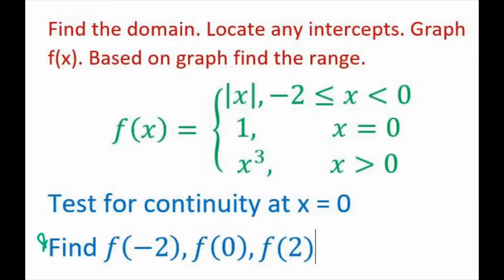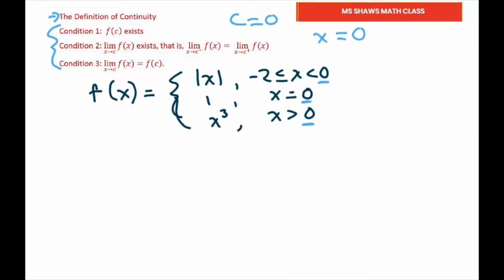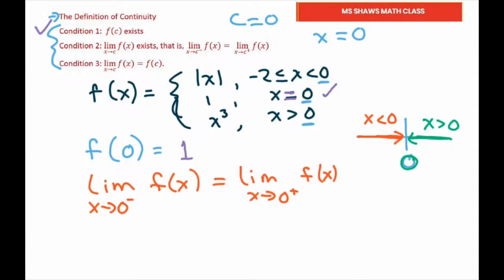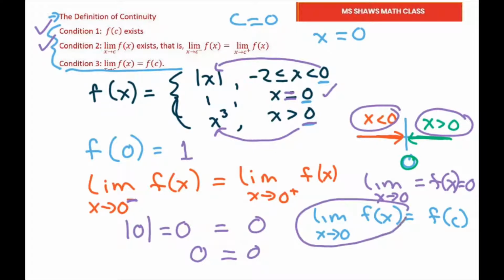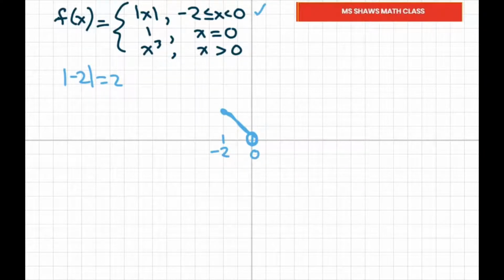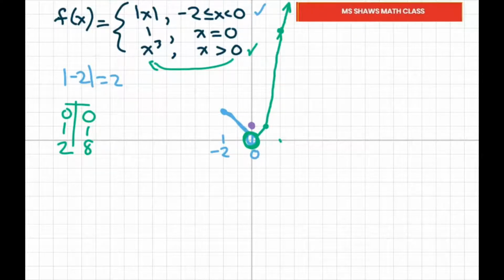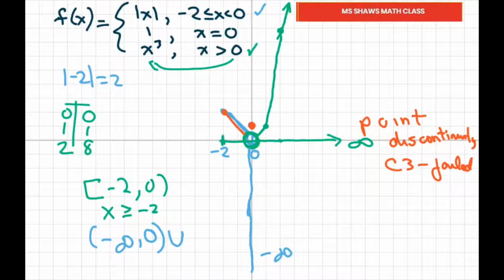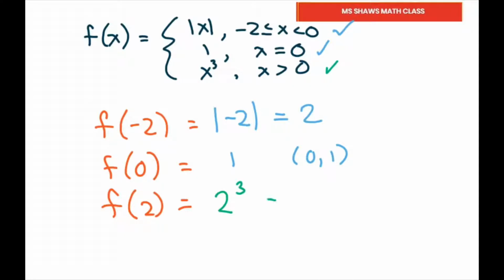Graph a Piecewise Defined Function. Find Domain, Intercepts, Range. Test For Continuity x=0